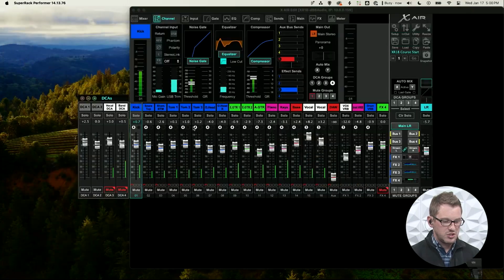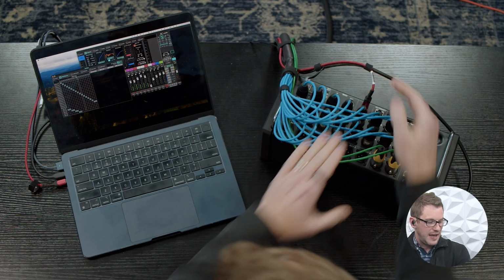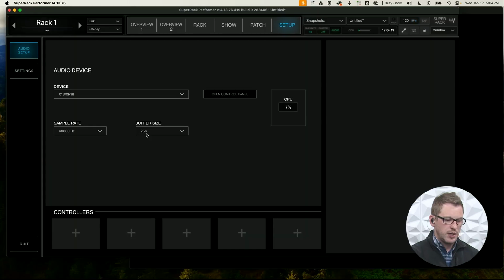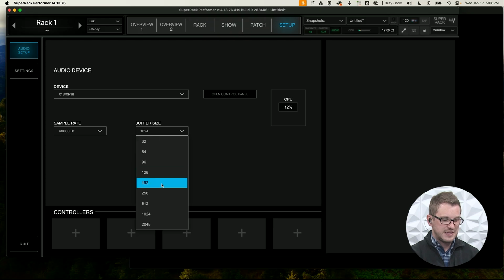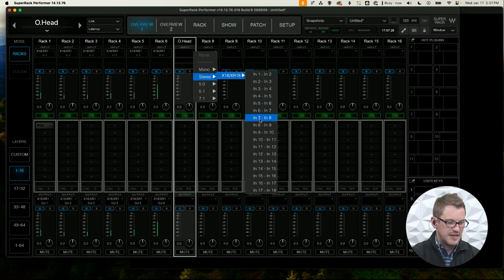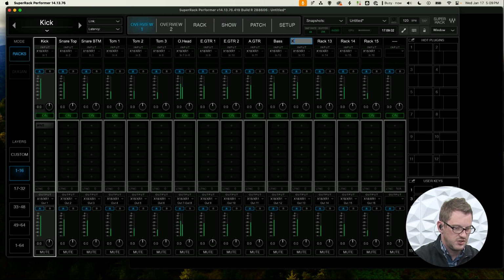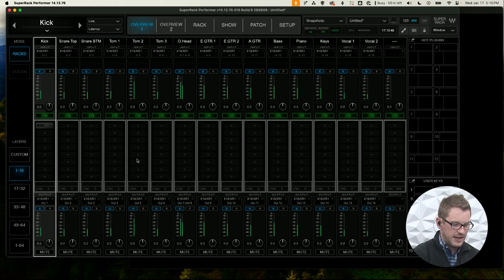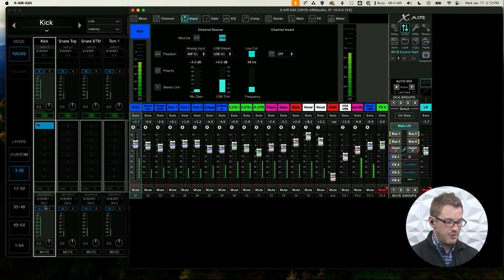Using Waves SuperRack Performer with the Midas MR18 and Behringer XR18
Waves SuperRack Performer is a live real-time plugin processing program which allows the use of Waves Plugins live with your Behringer X-Air and Midas M-Air consoles. In this video I show you how to get the Behringer XR18 set up with Waves SuperRack Performer on your computer!

Waves SuperRack Performer will work with the Behringer X18, Behringer XR18, and the Midas MR18 along with many other digital consoles with multi-channel audio USB connections.

Chapters:
00:00 Introduction to Using Waves SuperRack Performer with the Midas MR18 and Behringer XR18
00:39 Overview of the Setup of SuperRack Performer
01:52 XR18 Routing for Waves SuperRack Performer
03:22 Waves SuperRack Performer Setup
03:44 Waves SuperRack Performer Latency & Buffer
06:37 Routing inside of Waves SuperRack Performer
08:54 Setting Gain Levels for SuperRack Performer
11:53 Conclusion